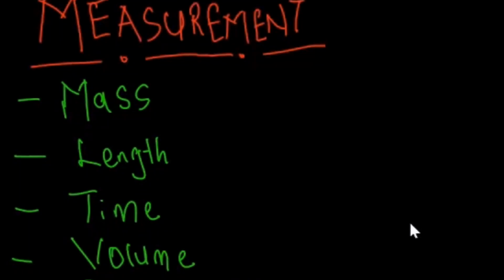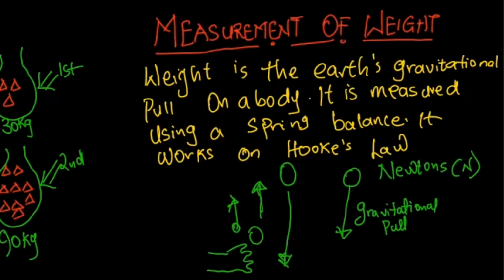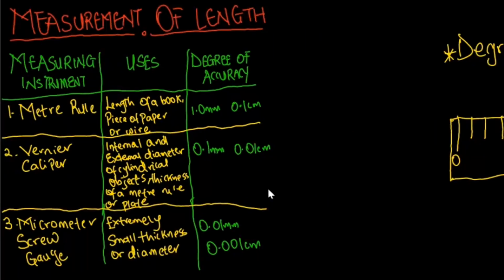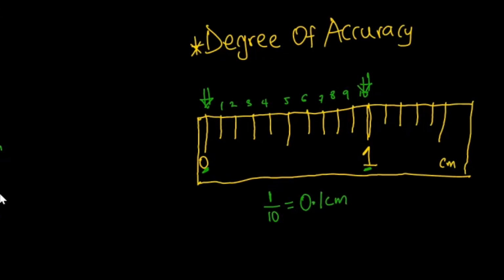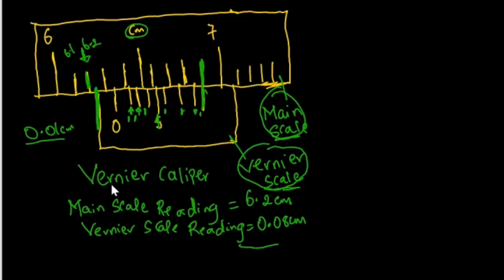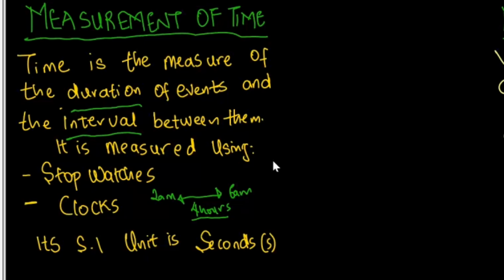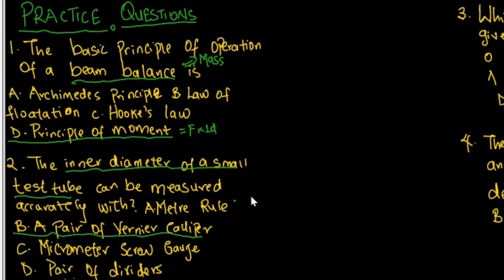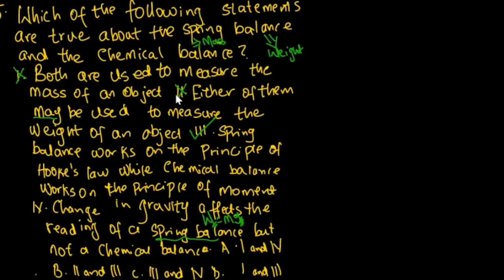Measurement II: How to Read a Vernier Caliper and Micrometer Screw Gauge Easily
In this video lesson, you will learn the fundamentals of measurement in physics, covering mass, length, time and volume.

🔍 What you’ll learn:
✍️ The difference between mass and weight and their respective measuring instruments.

✍️ Measurement of length using a meter rule, vernier caliper and micrometer screw gauge.
- Includes a step-by-step guide on how to read vernier calipers and micrometer screw gauges easily.

✍️ Principles and instruments used in measuring time.

✍️ How to measure the volume of regular and irregular objects, including the use of a measuring cylinder and a Eureka can.

✍️ Solved practice questions from JAMB and WAEC past exams to help reinforce your understanding.

🎯 This video is perfect for students preparing for:
- JAMB (UTME) Physics
- WAEC (SSCE/GCE) Physics
- NECO (SSCE/GCE) Physics
- Senior Secondary School Physics (SS1–SS3)